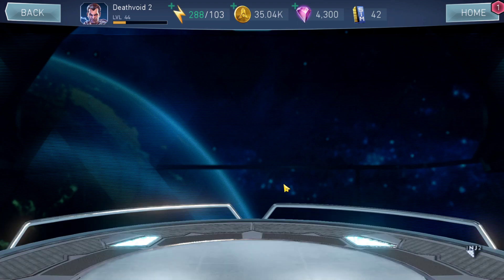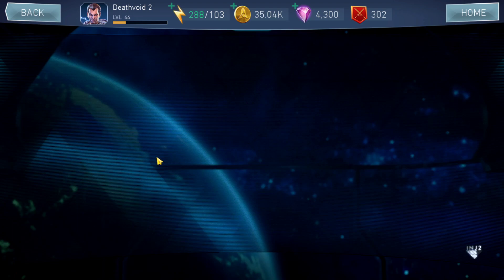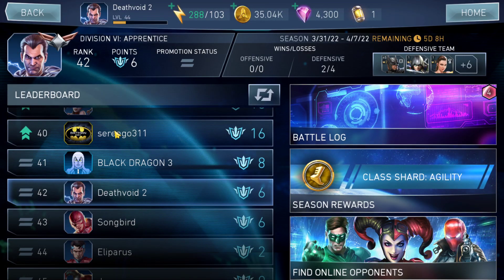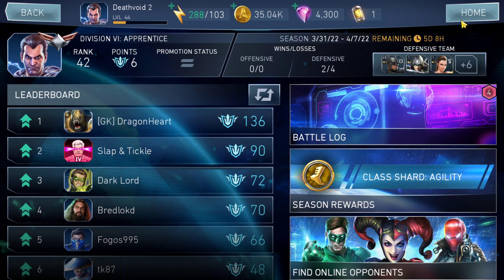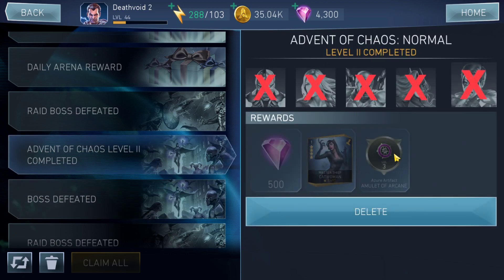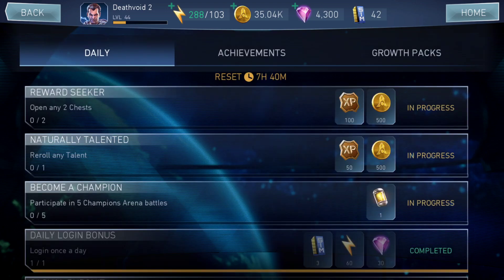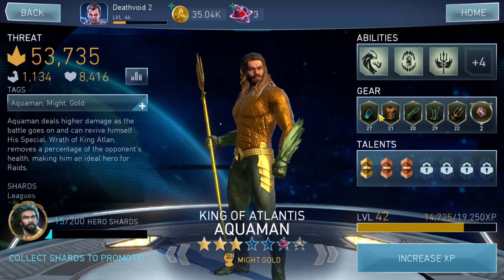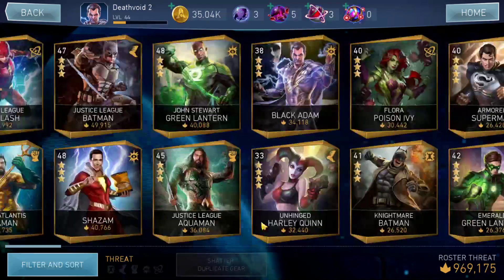Injustice 2 Mobile | New Account Series | Day 47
Gadgets I use for uploading and streaming:

Gamepad I use for PC:

My Gaming Laptop:

USB Hub for extra slots:

My Headset for gaming:

My Gaming Phone:

My Microphone for recording videos:

Cooling pad for Gaming Laptops: